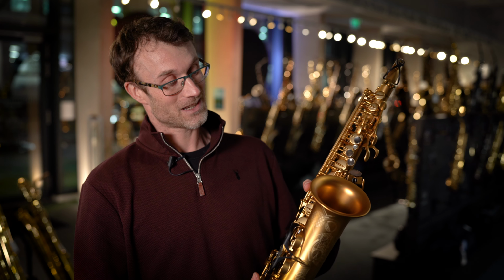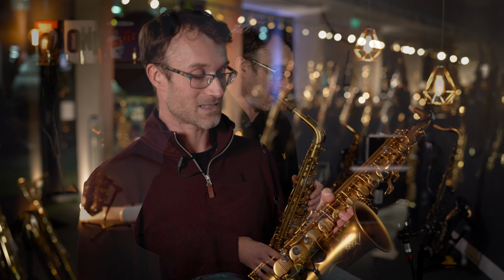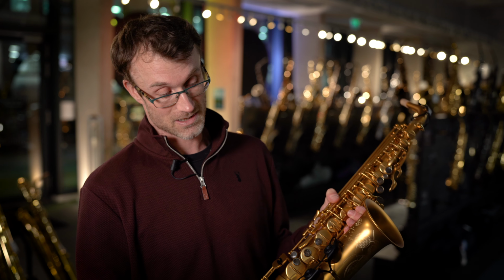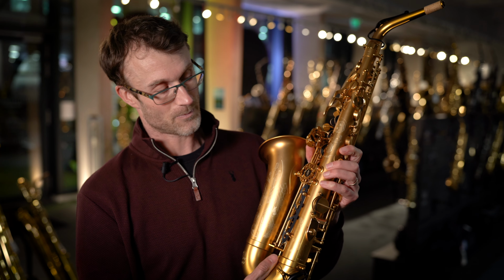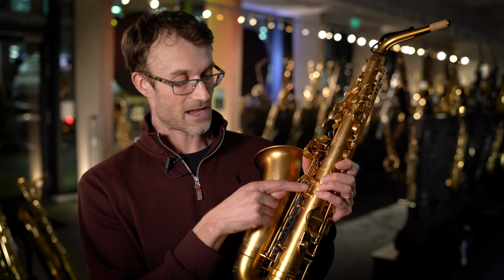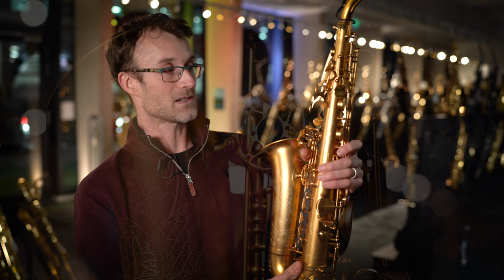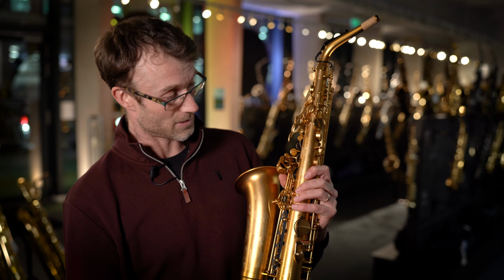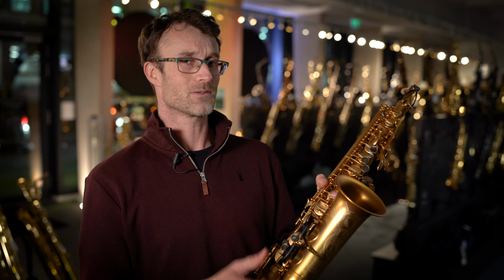Selmer Paris Supreme Modele 2022 Limited Edition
🇫🇷 🎷Introducing the Selmer Paris Supreme Modéle 2022! 🇫🇷🎷

This limited edition alto celebrates the 100th anniversary of the Modéle 22, the first saxophone to be manufactured by Henri Selmer Paris workshops in 1922. This spectacular saxophone features a unique dark matt gold finish, matt black key guards, and an Art Déco style engraving, beautifully evoking Paris during the roaring twenties and showcasing the very distinct architecture that is recognizable around the world.

🎷Welcome to Sax.co. A family-run business with over 25 years of experience. Our staff are players, teachers, technicians, and repairers so no one is better equipped to help you enjoy a great sax life.